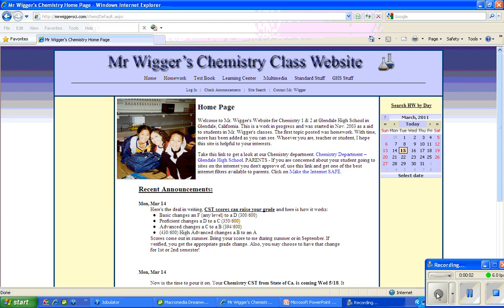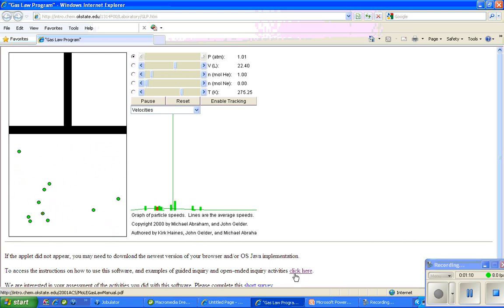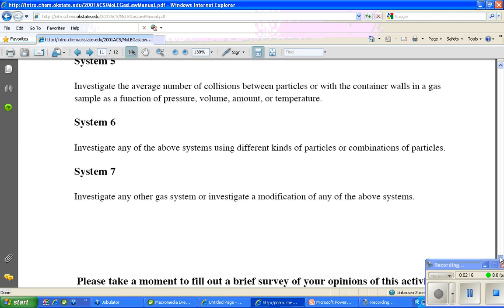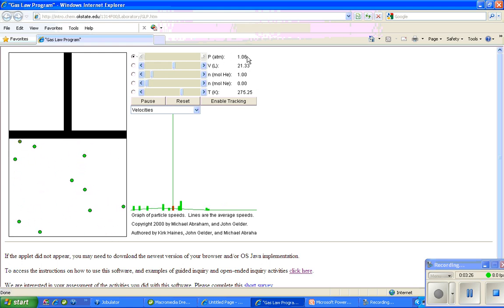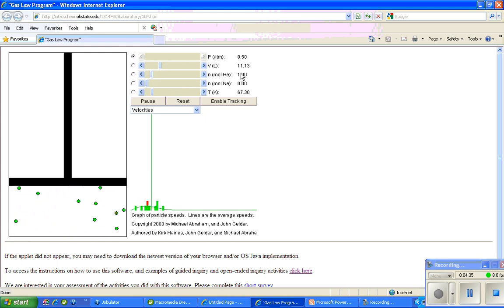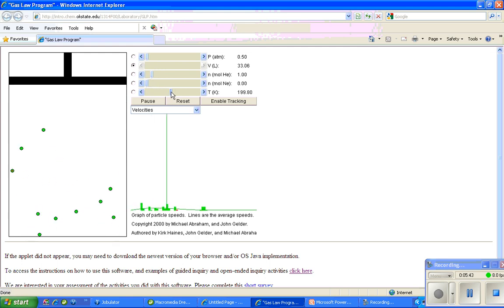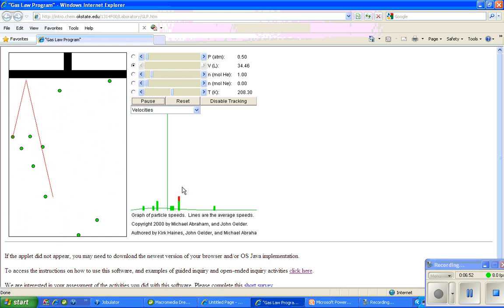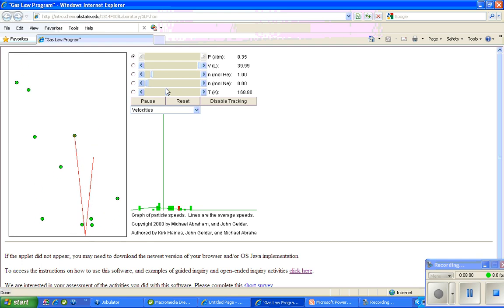Gas Simulator Extra Credit - explanation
This video will give you an introduction to the use of an excellent gas simulator created at Oklahoma State U.  It gives you the ability change all 4 possible variables for calculations used in gas laws:   P (pressure), V (volume), n (moles), T (temperature in K).  There is Simuilation A (10 points) using pressure and volume (Boyle's Law); Simulation B (10 points) using pressure and temperature (Gay-Lussac's Law); and then at the end are two groups of activities each worth 2 pts for a max of 10 pts, these are Gas Systems (p. 11) and research statements (p. 12)